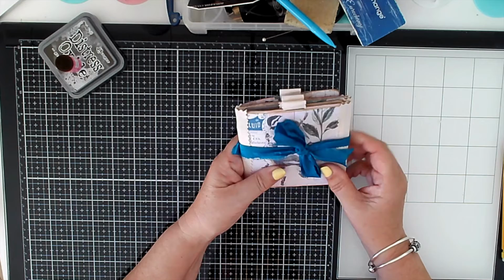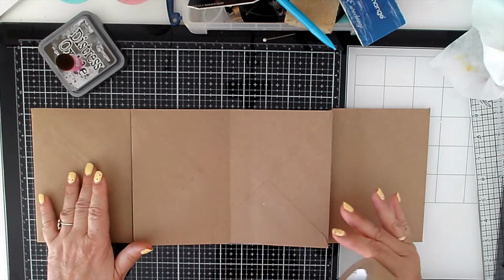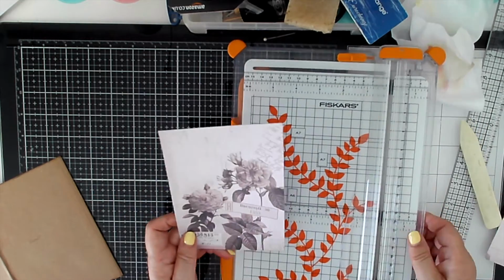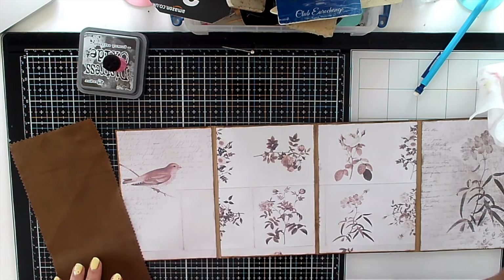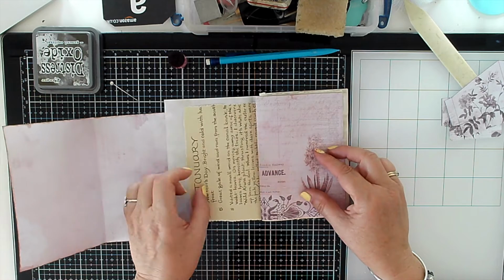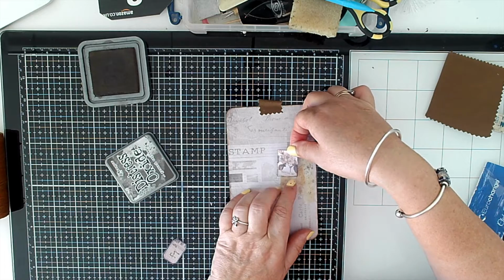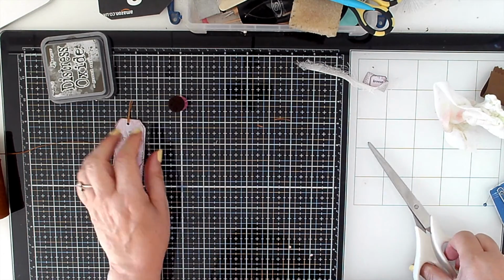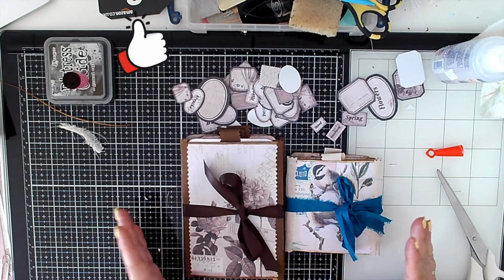Envelope Notebook Flip Flap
Hi Everyone,  Well I have to apologise for the soundtrack on this video! I have the Tim Holtz media mat and my bracelets keep 'clanking' against the glass as well as when I put down the scissors! I will have to remedy this!  This is an envelope notebook flip flap using two envelopes and the Spring Writings Kits, full colour and sepia,  from LineDotArrow. It is a bit longer than usual!

Thank you so much for supporting my channel, if you have not done so already, would be great if you could subscribe,  hit the like button and notification bell, even chat to me in the comments. Please do all of the above as I would love for my channel to grow and it would be great for all of you to come along with me.

Summers Here by Ahjay Stelino